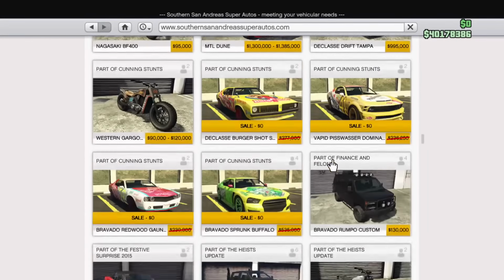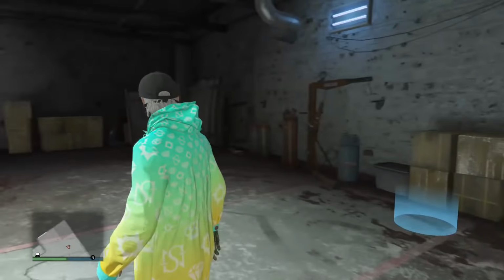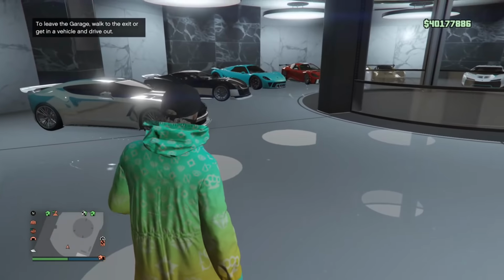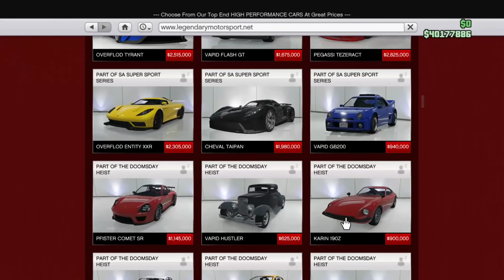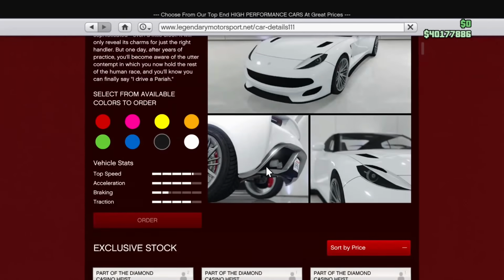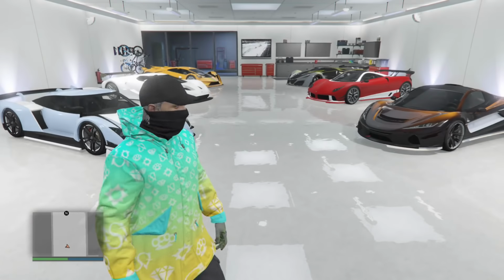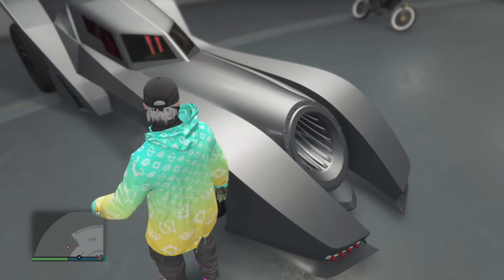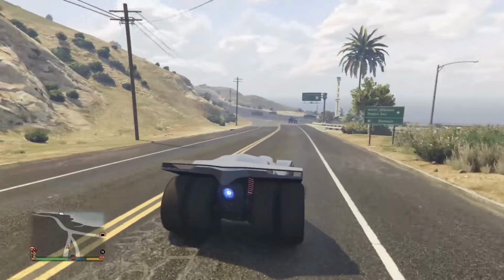Top 10 Ground Vehicles in 2020 - GTA Online - The Diamond Casino Heist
Ohhhhh boy Morty, we got us a good old fashioned top ten list here.  You know, reallll generic stuff.  I mean, the kind of stuff that makes you question whether it's even worth doing.  But hey, maybe we can get away with a few of these.  People might actually like your opinion on this instead of listening to some other random schmuck on the internet.  I mean, I am the Rickest Rick in the multiverse.  Fly Fishing Rick.  You'll notice my fly fishing enthusiasm and accompanying hat.   Hope you enjoy.